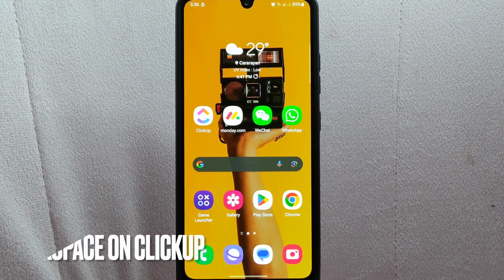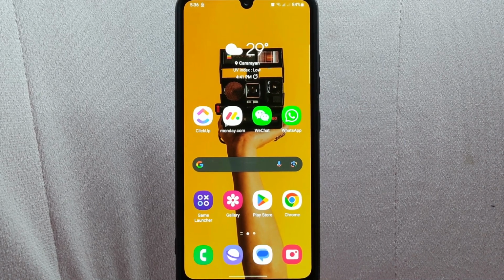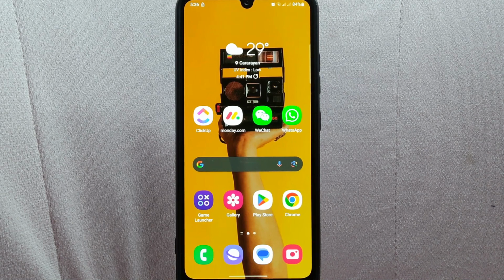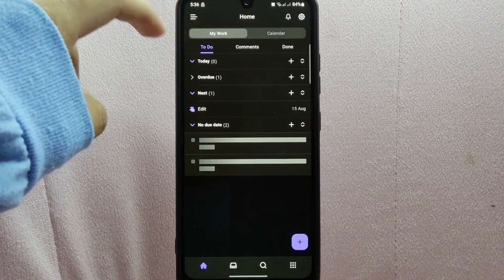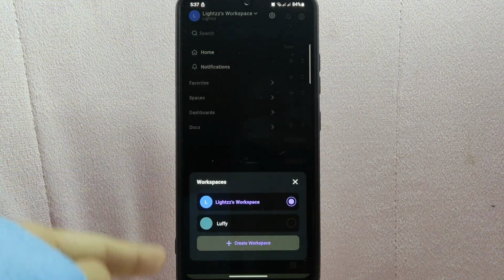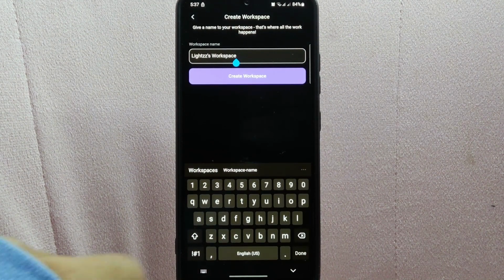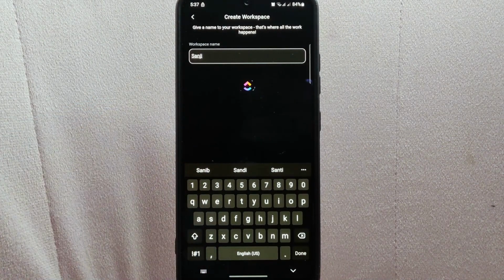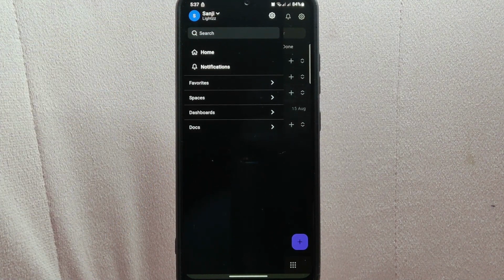✅ How To Create A Workspace On ClickUp 🔴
About this tutorial:

ClickUp is a cloud-based productivity and project management platform that provides tools for teams and individuals to manage tasks, projects, goals, and collaboration. It's designed to streamline workflows, improve communication, and enhance overall productivity. ClickUp offers a customizable interface with various views and features to cater to different work styles and project management methodologies.

Key features of ClickUp include:

Task Management: ClickUp allows users to create, assign, and track tasks. Tasks can be organized in lists, boards, calendars, and other views.

Project Management: Users can create and manage projects, set milestones, and track overall project progress.
Get in touch!